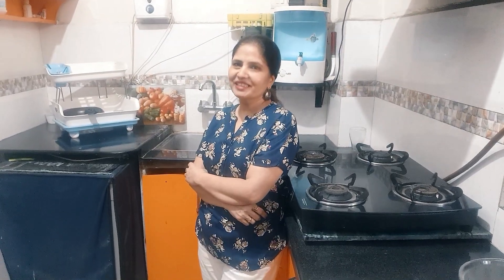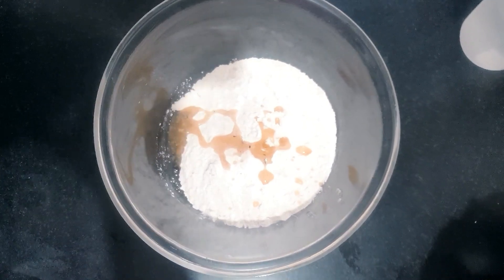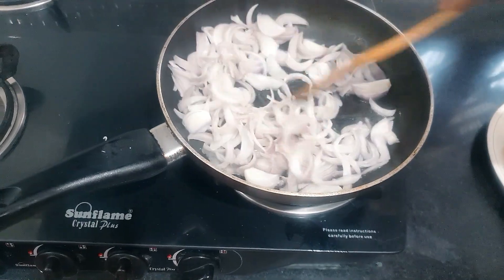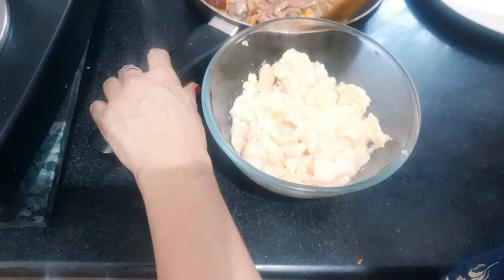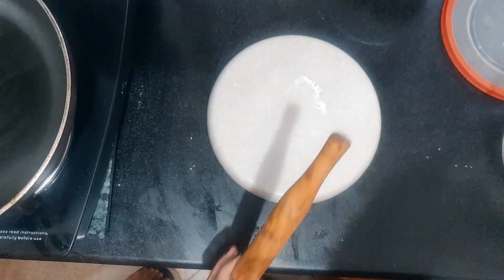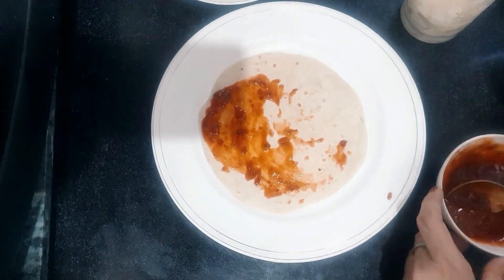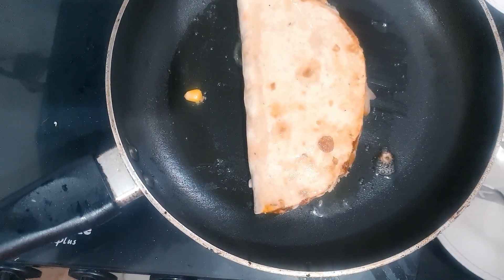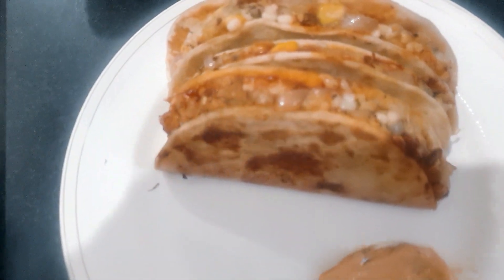Crispy Potato Tacos - Mexicana street food - Homemade Dominos Style Veg Tacos in Tawa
Potato Tacos is the best snack for evening tea or dinner. It's a perfect weekend special recipe. These Domino"s style tacos are prepared with simple ingredients available at home using Tawa. The homemade crispy tacos are very easy to make, and they are super tasty too. This video shows the easiest way possible to make tacos without oven. If you follow the recipe step by step, you will find that it is very easy to prepare Tacos at home. These crispy potato tacos are loved by kids as well as by adults. Do try this recipe I am sure that everyone at your home will also love it.
Ingredients for Tacos –  Makes 3 -4 Tacos
schezwan Chatney
Tomato  Ketchup
Butter
Oil –   3-4 Tsp
For Stuffing
Boiled & Peeled Potatoes – 3 Big
Sweet Corn (Boiled) – ½ Cup
Dry Red Chilli – 2-3
Salt – To taste
Pizza Seasoning – 1 Tsp

Also, share your comments and feedback in the comments section below.